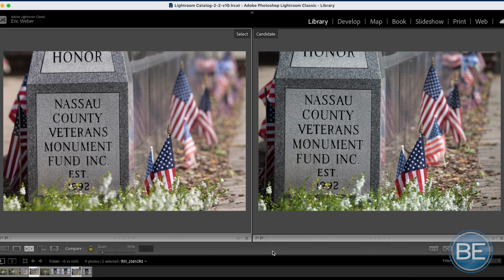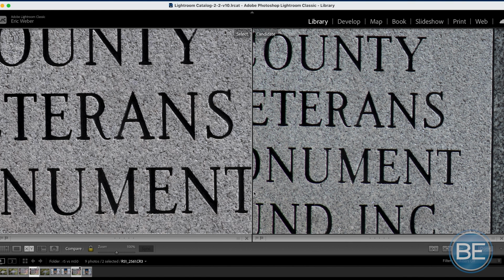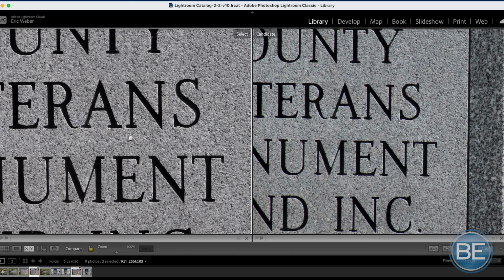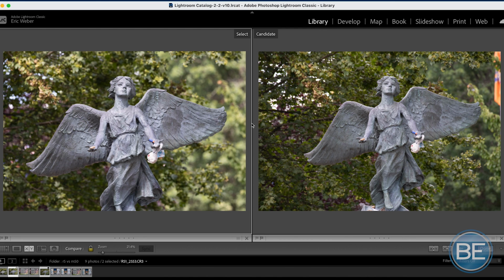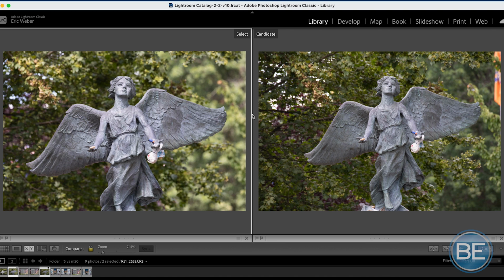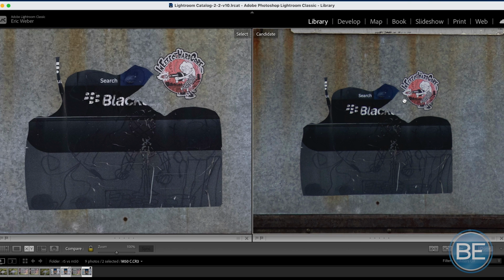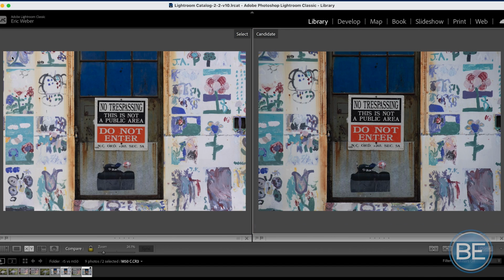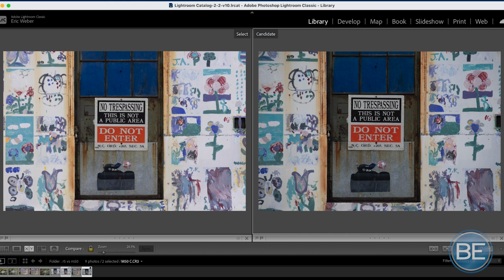Canon M50 + 55-200mm Zoom Lens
Comparing the M50 to the R5 using telephoto lenses! Can the M50 hold up? I was pretty surprised at the results!
-Eric

The EF-M 55-200 lens